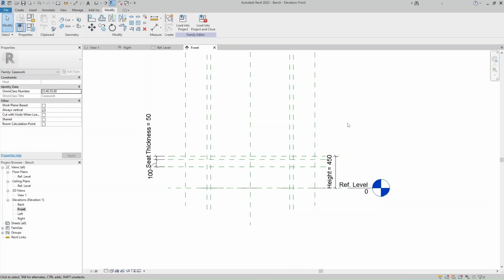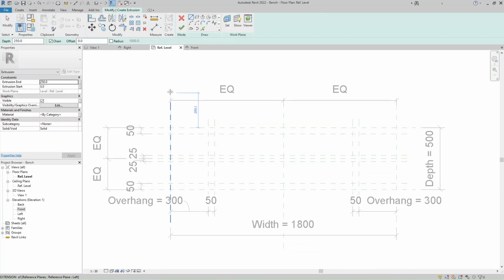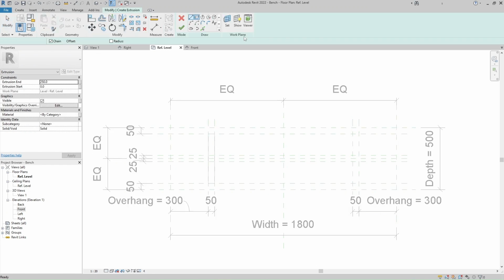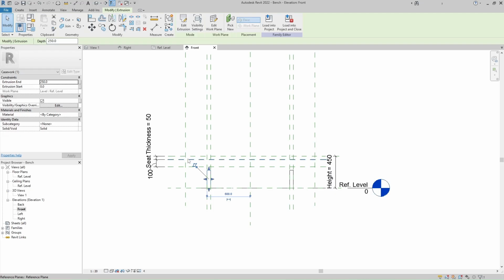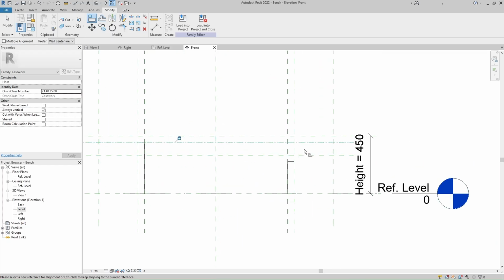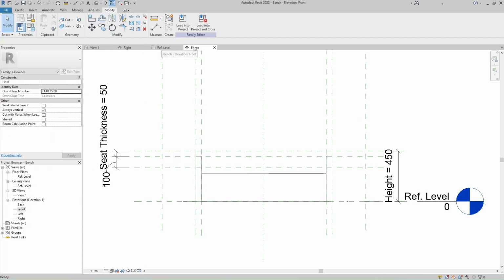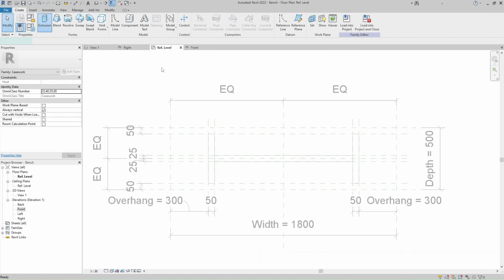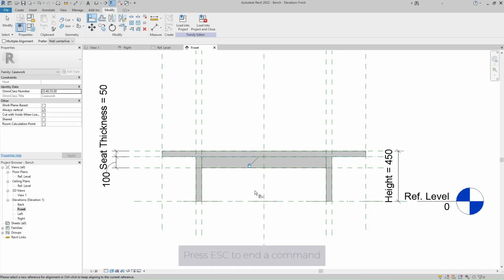Basic Revit Family creation for Interior Designers Course - 4. Modeling Extrusions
As a gift for joining me in this "Basic Revit Family Creation for Interior Designers" mini course, you can download the exact fully parametric Revit family we're learning to create in these videos – completely FREE!

💡 Whether you’re following along or just curious about what’s possible, this family is ready to use and modify in your own projects.

Join the waitlist for the full course: Revit for Interior Design – Presentation & Documentation Course